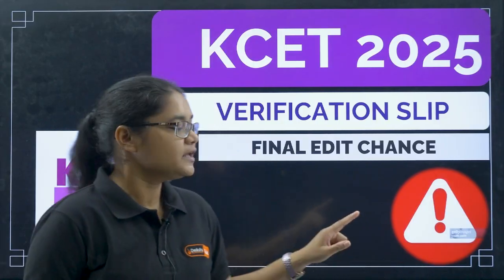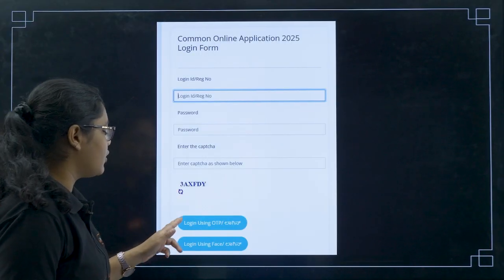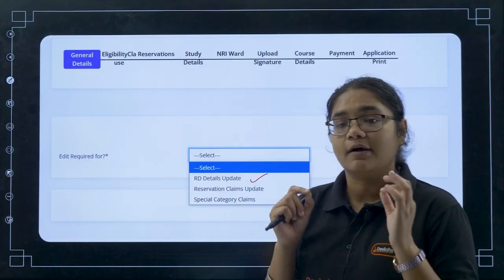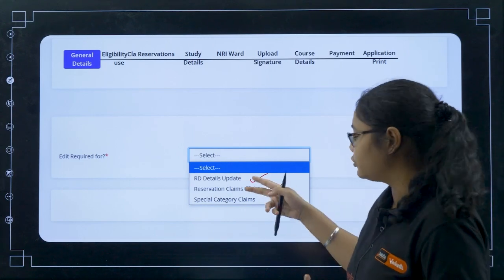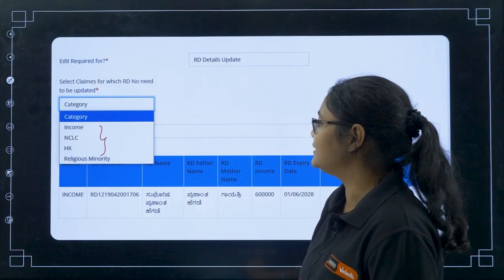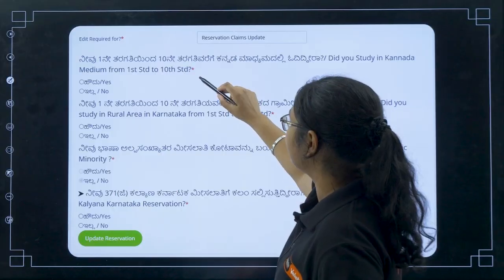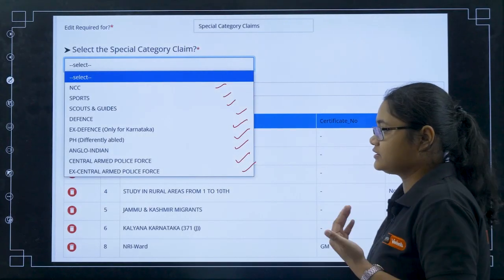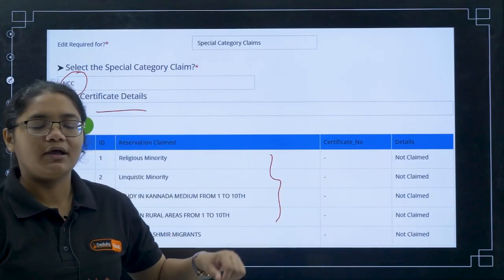✏️ KCET 2025 Verification Slip 🧾 | How to Edit If It Has Mistakes Or It's Blank ❗🛠️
🙋 Important Videos for KCET 2026 Exam:
📘 All About KCET 2026 – 🛣️ Roadmap, 📚 Study Plan, 📖 Books & 🔗 Resources: